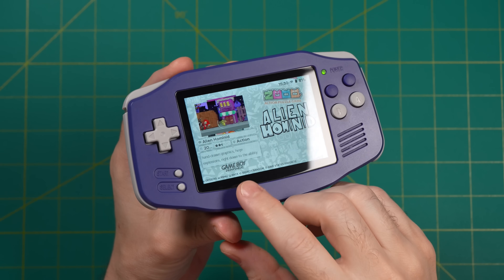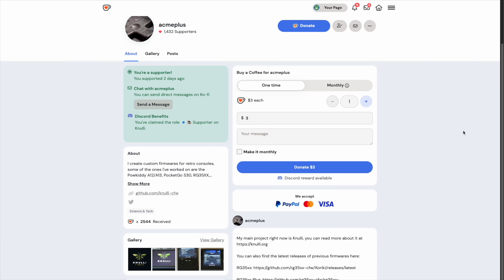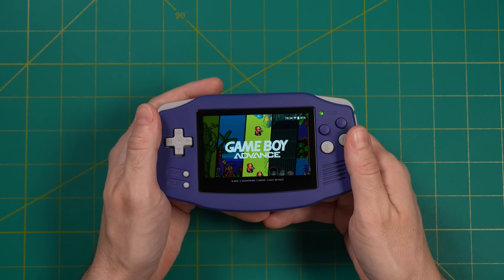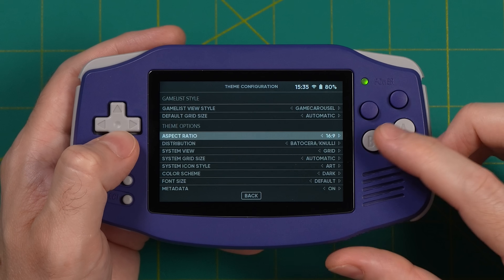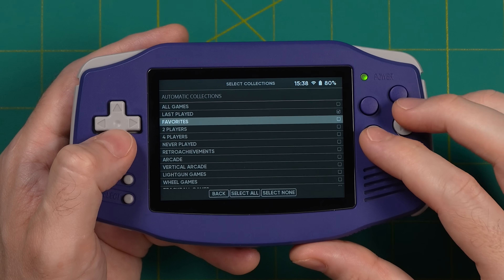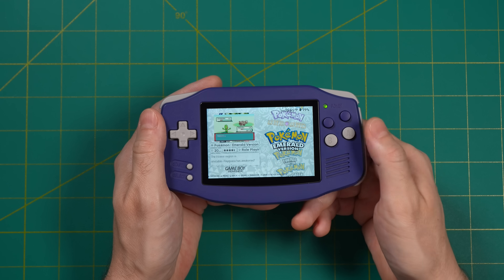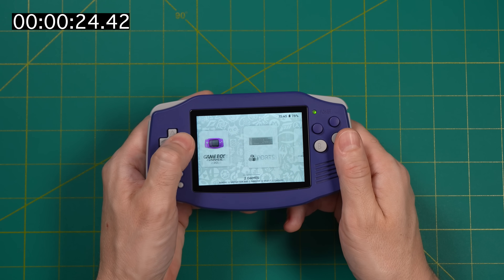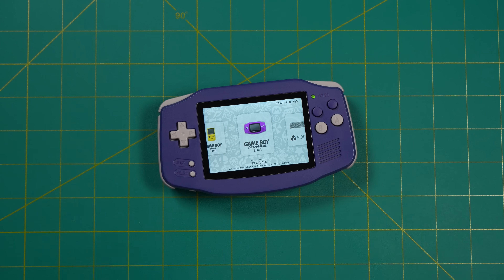Here is my CLEAN GBA (RG34XX) Setup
I made a very GBA-centric theme configuration that matches the Anbernic RG34XX really well, and here is how to set it up yourself.

Timestamps:
00:00 introduction
01:20 KNULLI setup
02:30 theme configuration
04:28 the results
05:19 KNULLI shutdown
06:06 summary and conclusion